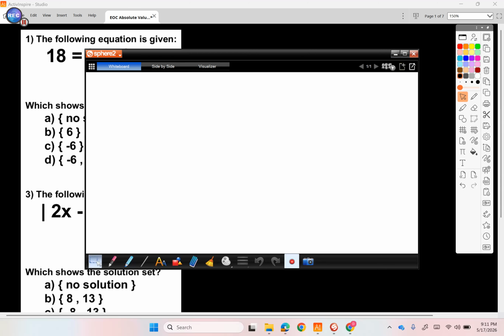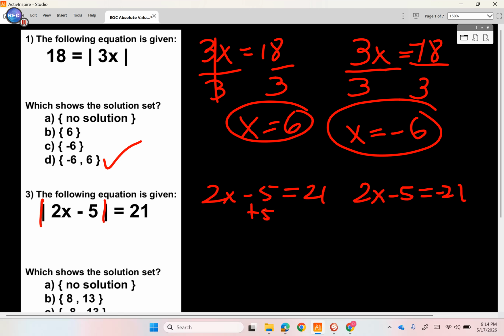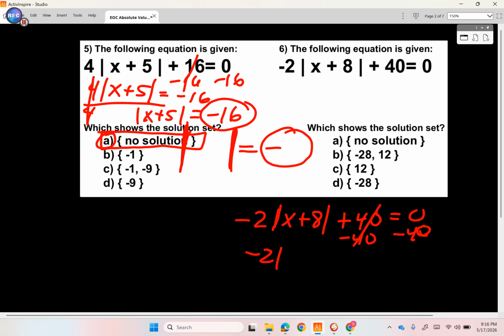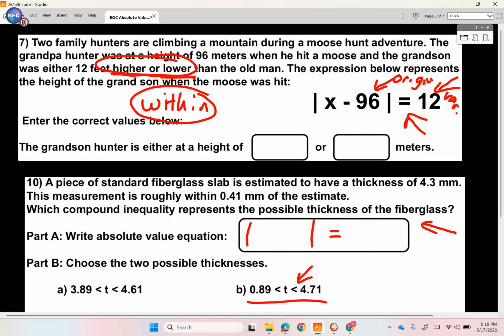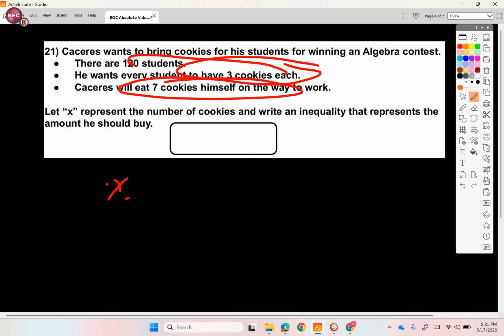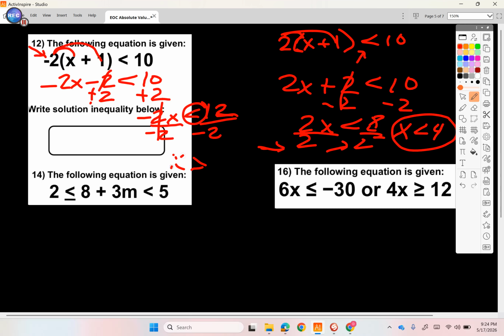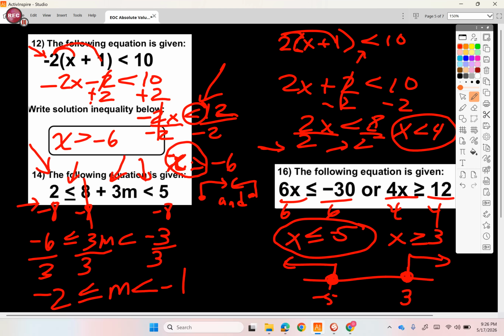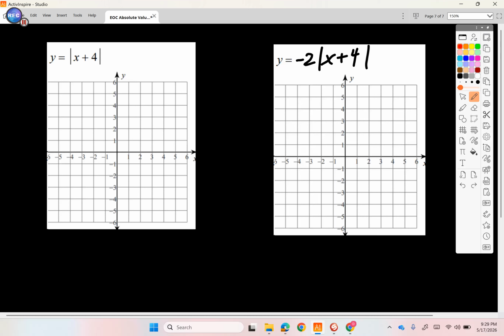EOC Absolute Value and Inequalities 2026